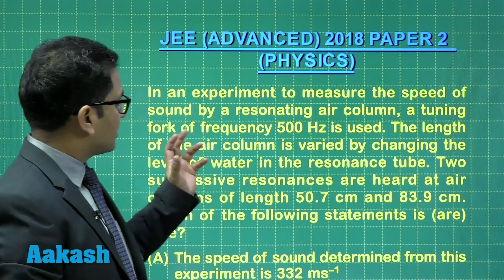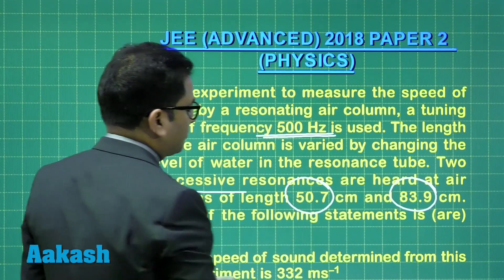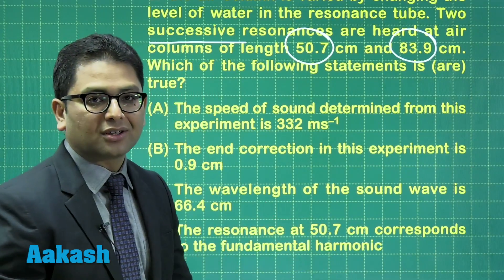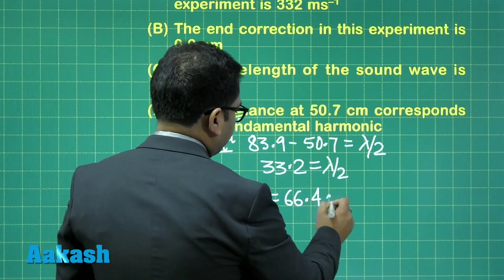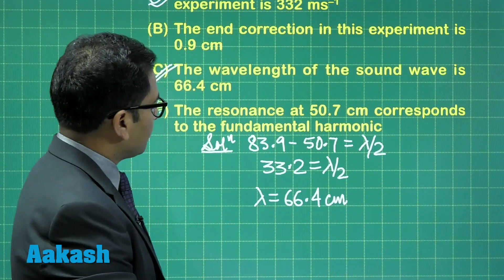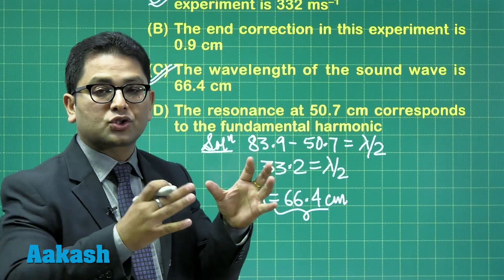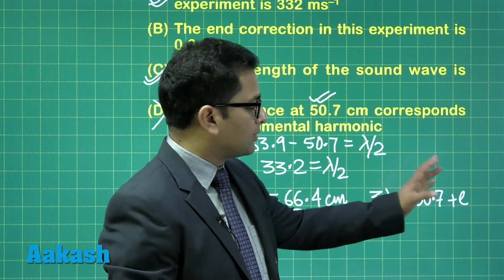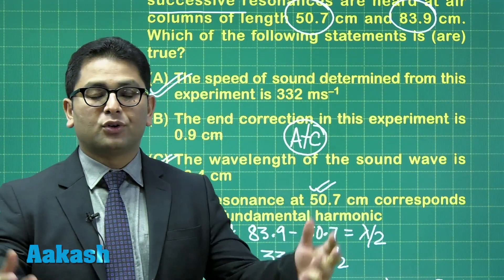JEE Advanced Answer keys & Solutions 2018 for Physics (Paper-2) Q. 06 | Aakash Institute